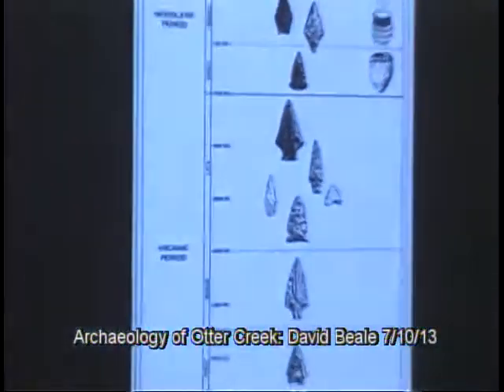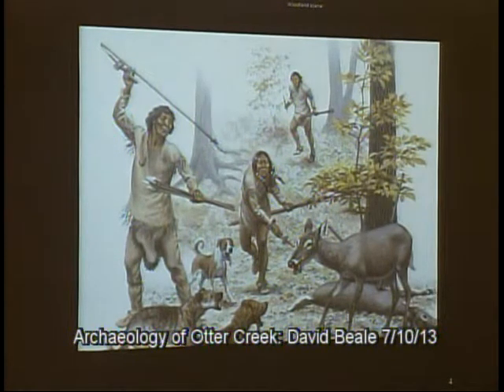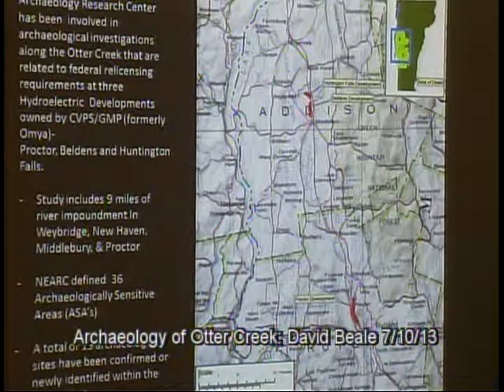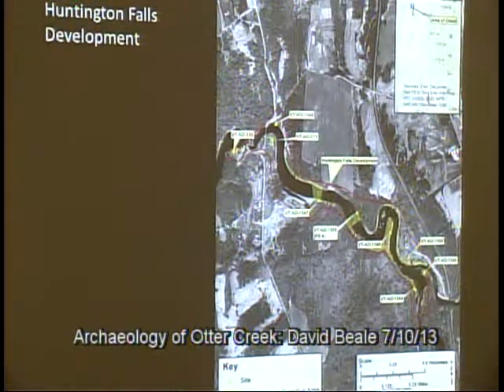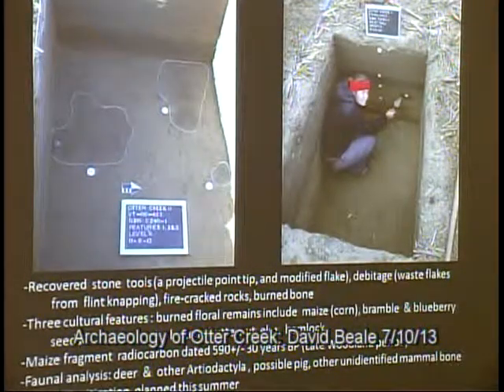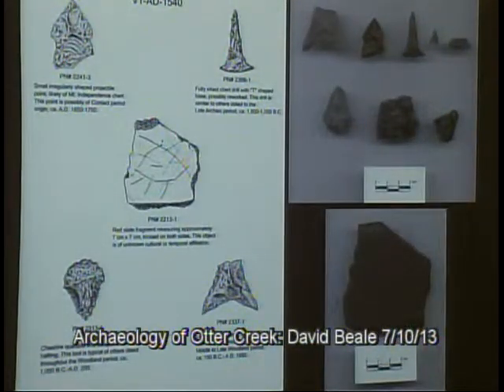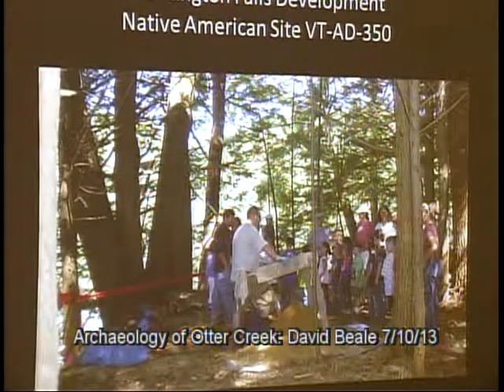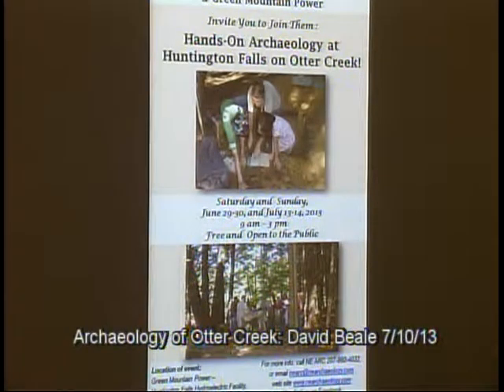Archaeology of Otter Creek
Talk by David Beale, Northeast Archaeology Research Center (NE ARC) Project Archaeologist. Learn about and celebrate Vermont's history through archaeology at the Huntington Falls Site in Weybridge, Vermont!  Filmed at the Ilsley Public Library 7/11/13.